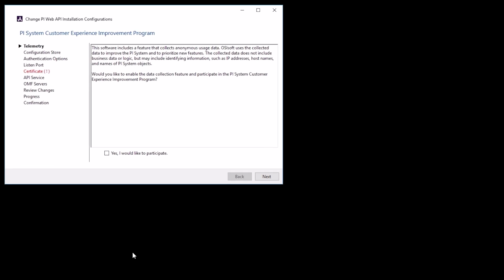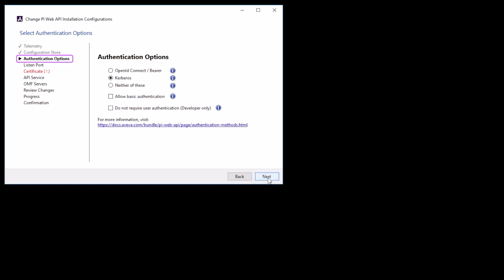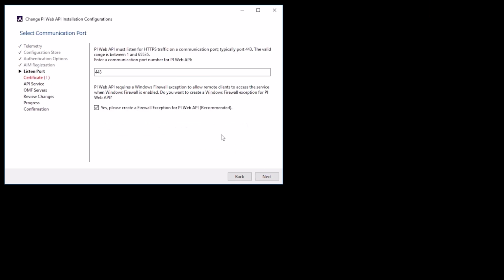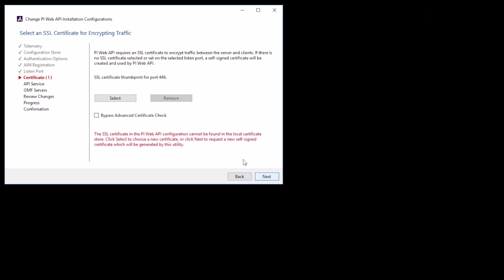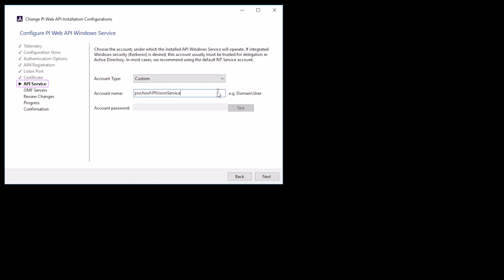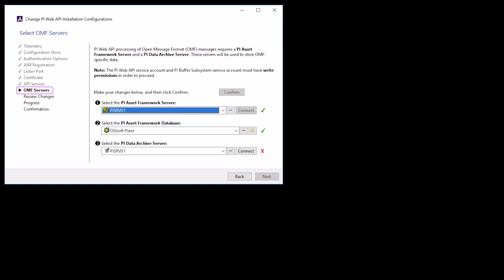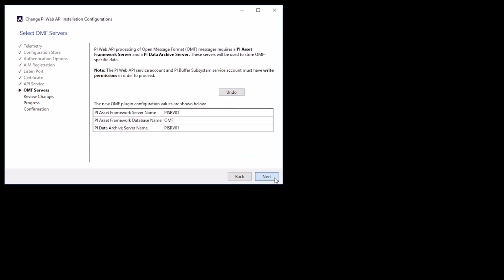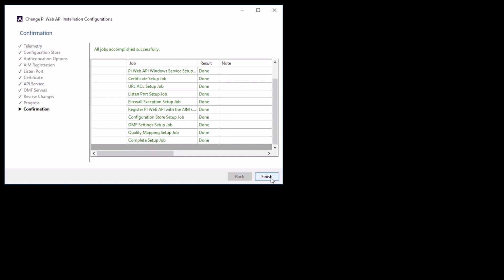Configuring OpenID Connect across the AVEVA PI System - Enable OIDC Authentication for PI WEB API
This video is part of a larger class and can be purchased

00:02 Introduction
00:15 Configure PI Web API